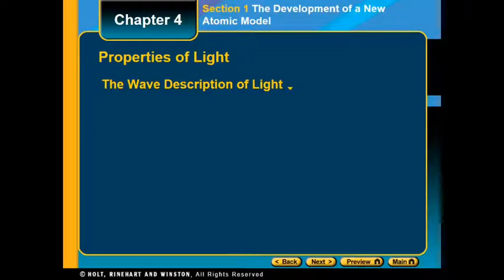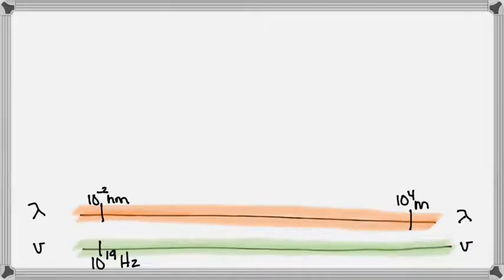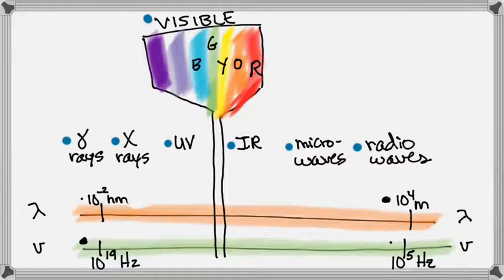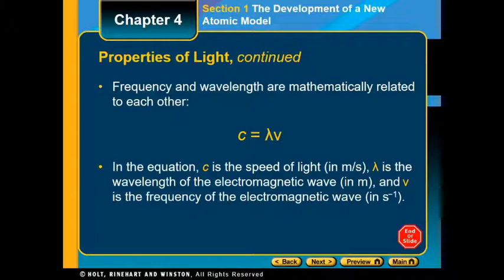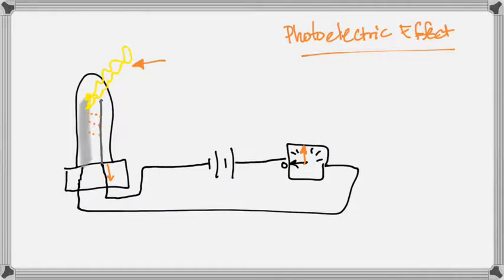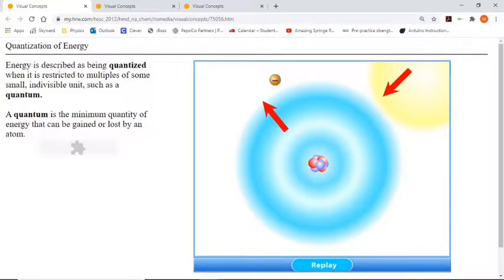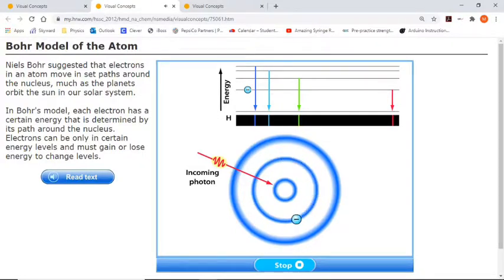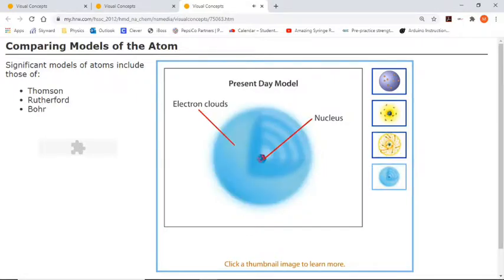Chemistry Ch 4.1 Podcast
Development of the New Atomic Model, Bohr Model, Hydrogen's Line-emission spectrum